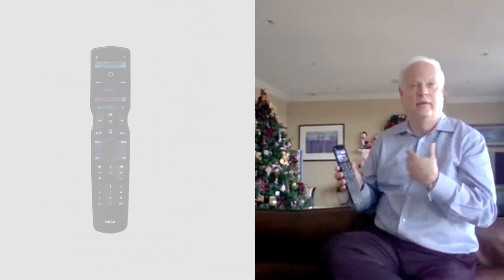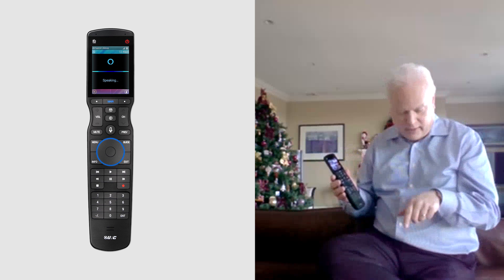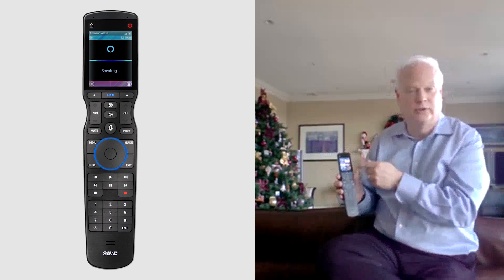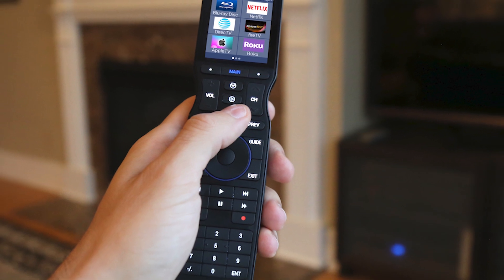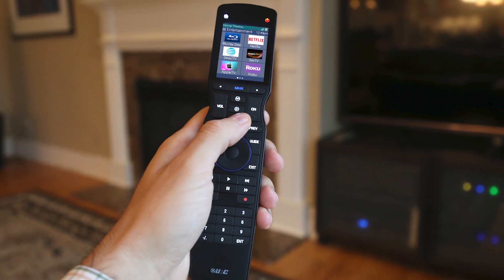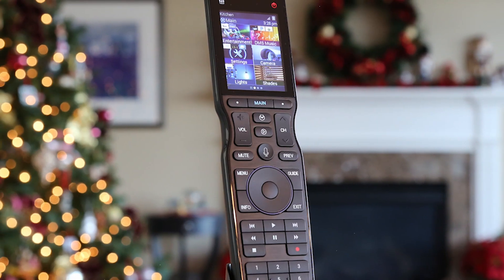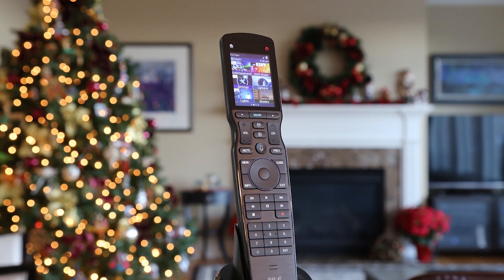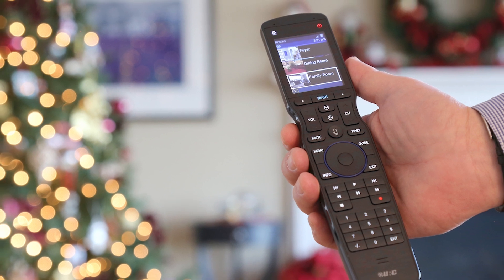Demonstrating URC's New TRC-1480 Remote with Voice Control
URC VP of product development Lars Granoe talks with CE Pro's Arlen Schweiger about the new TRC-1480 with integrated voice control and demo's some of the features and 'scene' capabilities for the smart home.